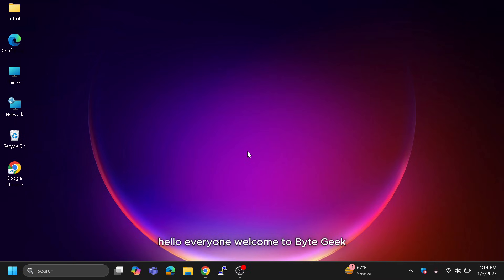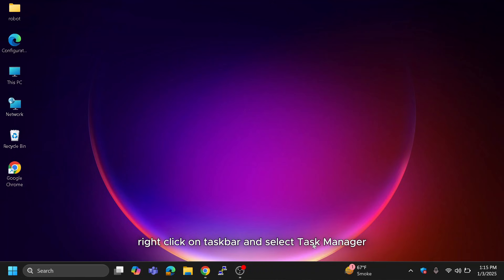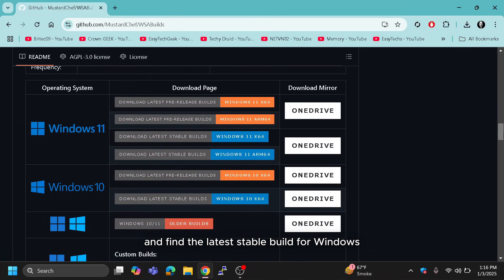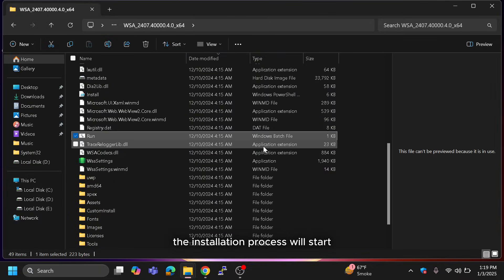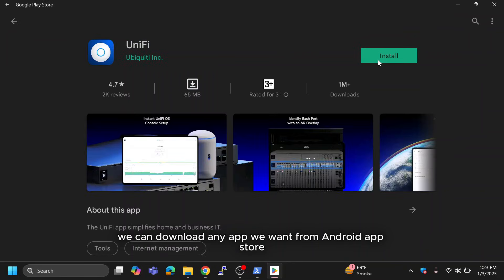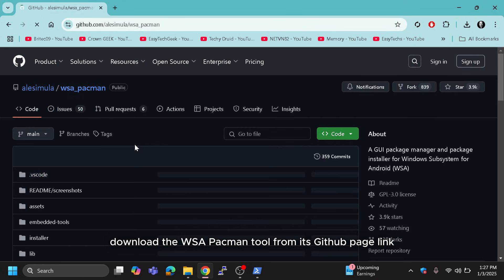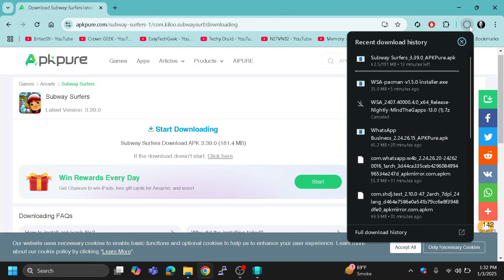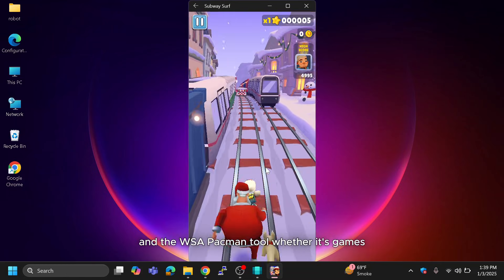Install/Run Android Apps on Windows with APK Files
In this video, I'll guide you through the step-by-step process of installing APK files on Windows computer using the Windows Subsystem for Android (WSA). Whether you're looking to run your favorite Android apps or explore APK files, this tutorial makes it easy for everyone to get started!

Gaming PC
Gaming Chair
Dual Monitor Stand
Wireless Gaming Keyboard and Mouse
FHD Monitor Display

You'll Learn in This Video:
✅ How to check if your PC meets the requirements (RAM, SSD, Virtualization)
✅ Enabling the Virtual Machine Platform feature in Windows
✅ Installing WSA with Google Play Store support
✅ Setting up Developer Mode and USB Debugging
✅ Side-loading APK files directly on Windows.